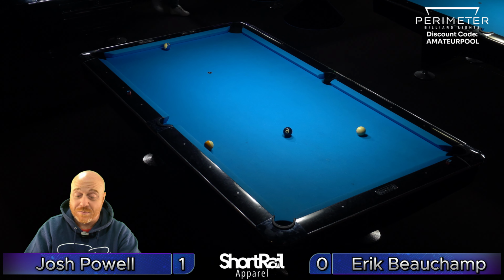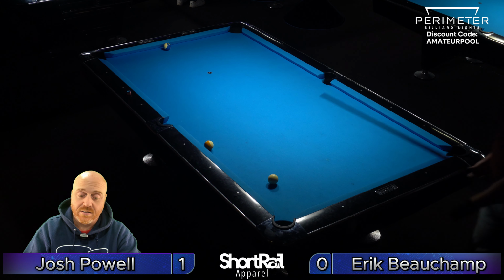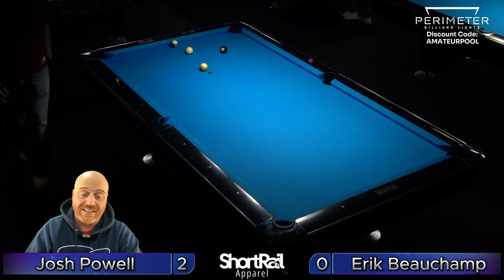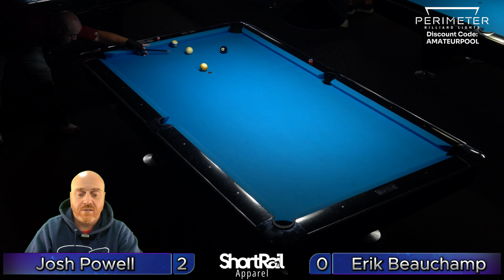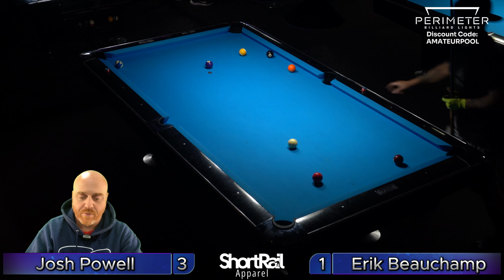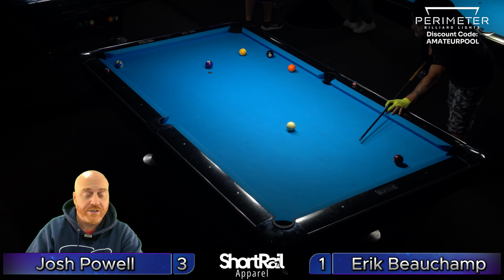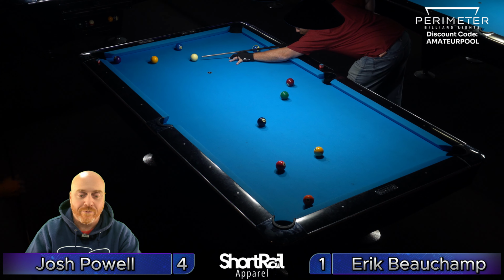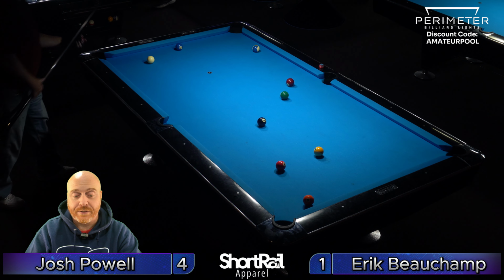Daddy Needs a New Pair of Shoes! 10 Ball Money Game on the Big Table!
~ Josh Powell vs Erik Beauchamp